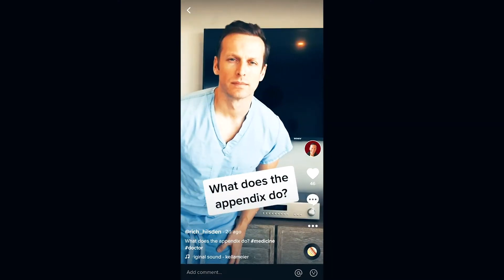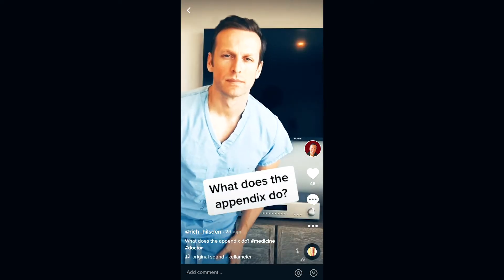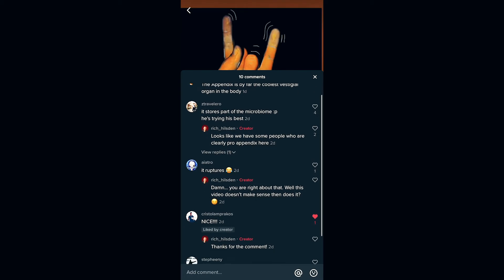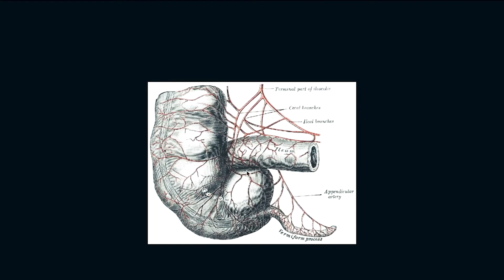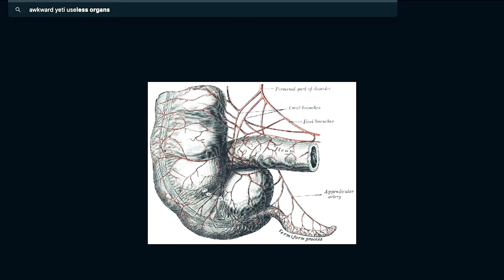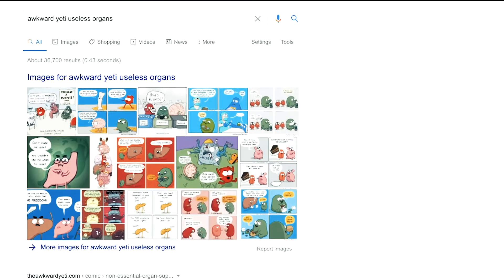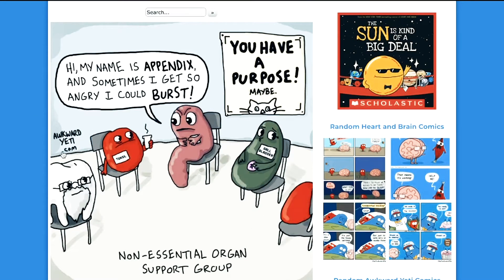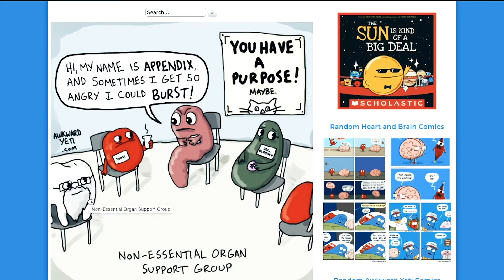What does the Appendix do Anyway!!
The Appendix is the most popular vestigial organ.  Dr. Hilsden explain that the appendix actually does a bit more than nothing.